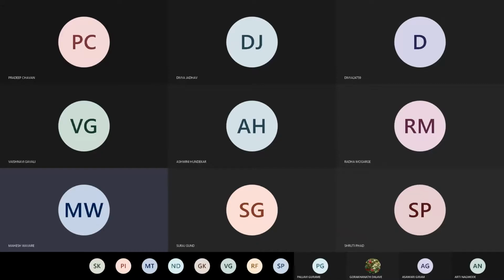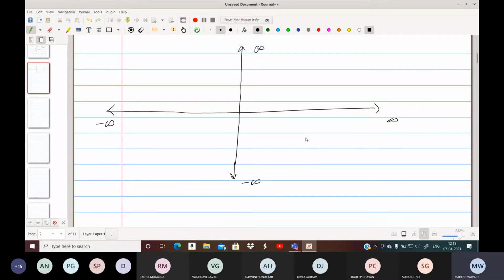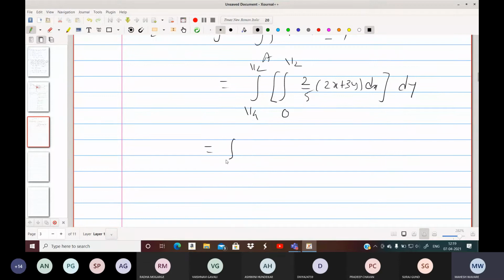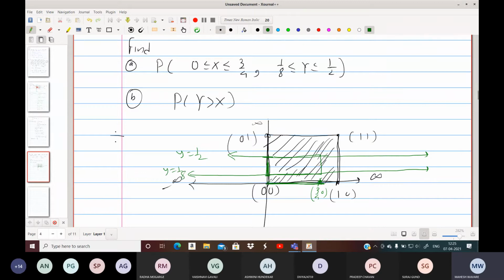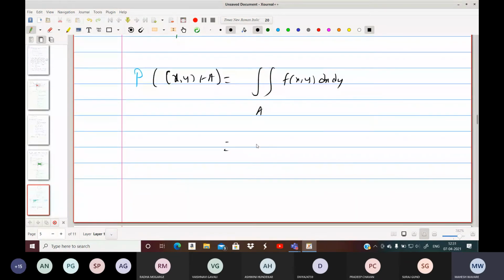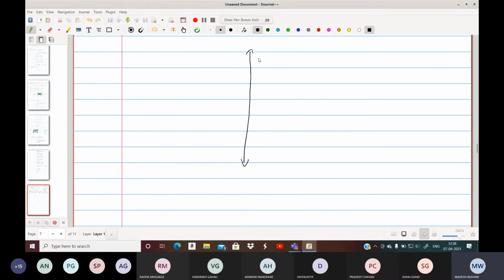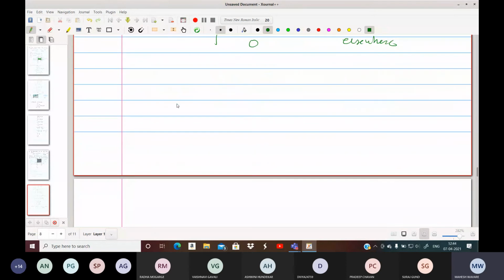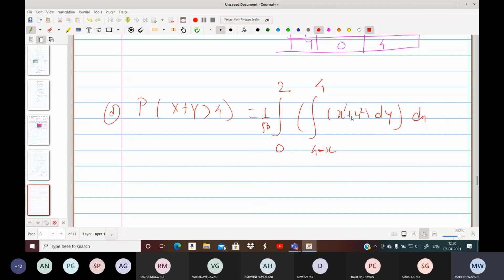Joint Density Function Examples| Theory of Probability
BSc_III Lecture on 7April 2021